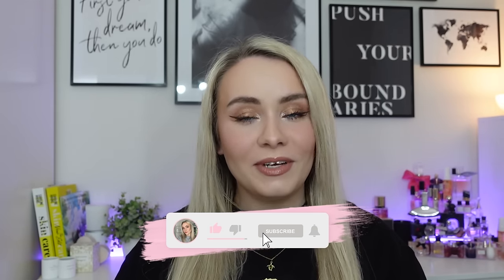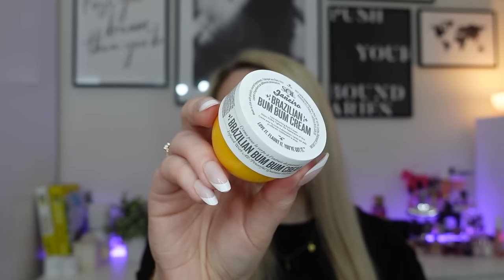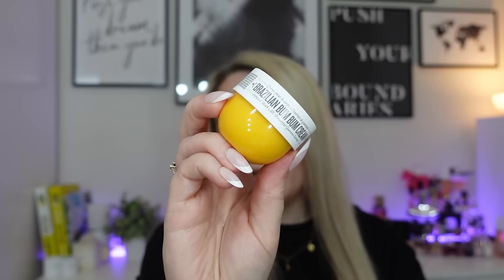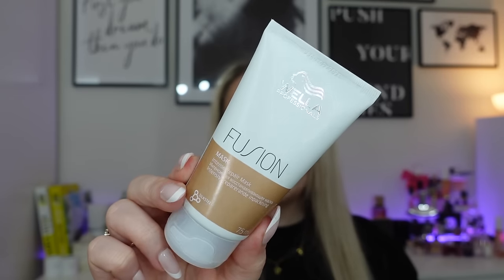SNEAK PEEK! LookFantastic Beauty Box May 2024 Unboxing & Discount Code ✨ | MISS BOUX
Unboxing the LookFantastic Beauty Box for May 2024 - what do you think?

ad - This was kindly sent in PR with no obligation to share

PLUS you can use my code BOUXBB to get 10% off the box if you want to buy this as a one off, OR receive a FREE welcome box when you subscribe to The Box in April. So, you'll get 2 beauty boxes worth £140 for just £13.50 with my code ✨

The perfume display stand (ad - aff) - they've changed the one I got slightly so found this one which is more similar to mine! I have 2 of these, the one you see in the video and one on my dressing table for skincare I'm currently using 🥰

Karen x